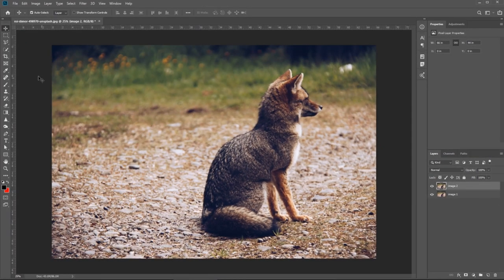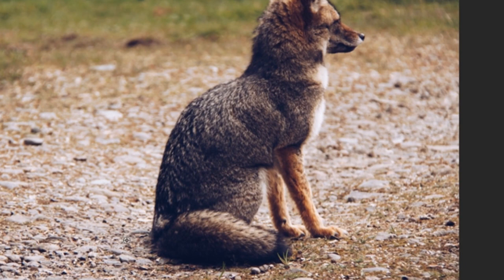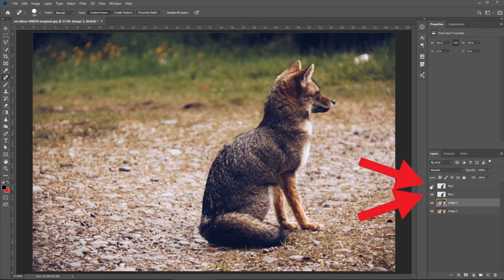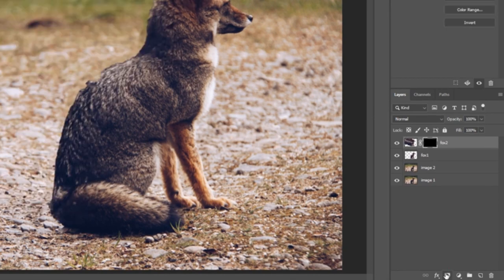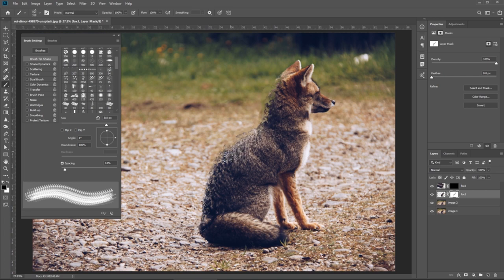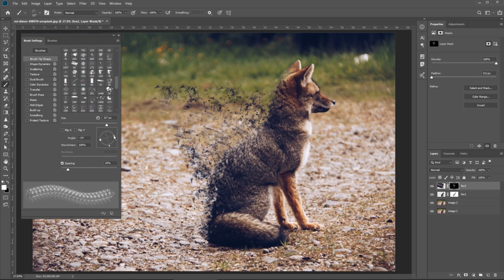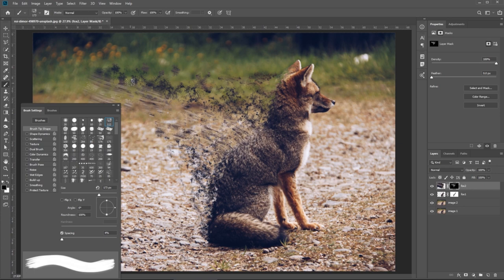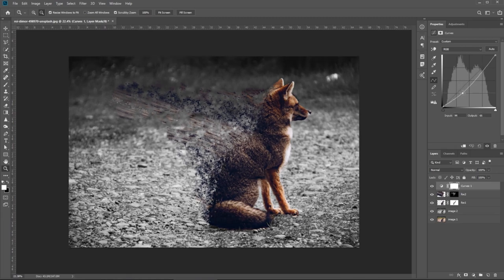Disappearing in particles Effect - Photoshop Tutorial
Hello guys! Welcome to one of the first Photoshop Tutorials.

In this tutorial, you will see how to make a cool effect within just a couple of minutes with your photoshop.

(there are a lot of free brushes you can explore on the internet. Let your imagination explore it)

(Daily photoshop edited images :D Enjoy!)